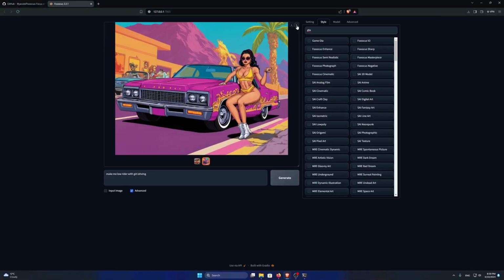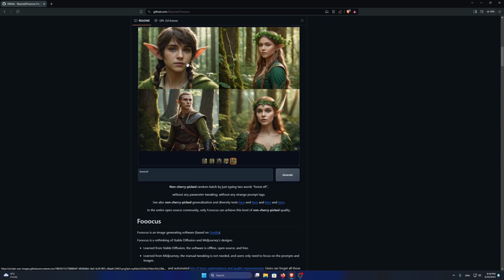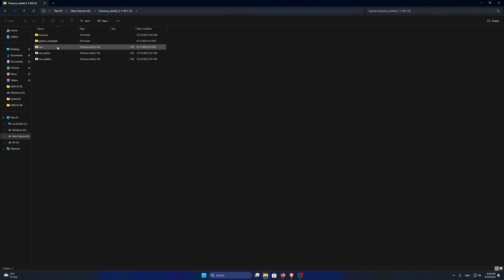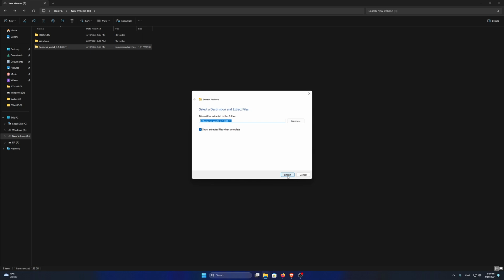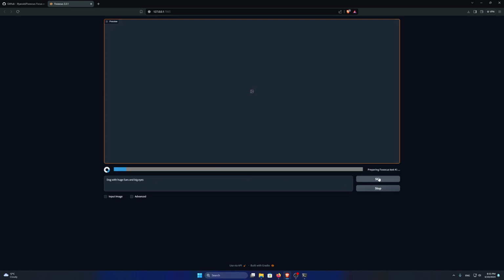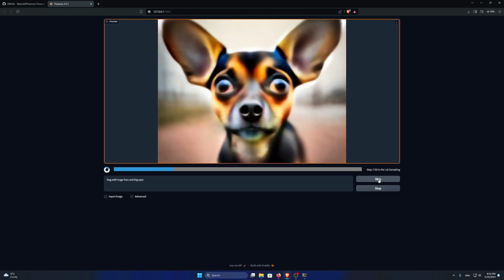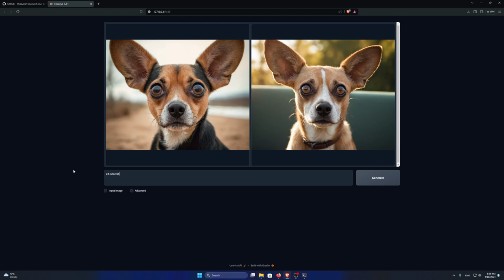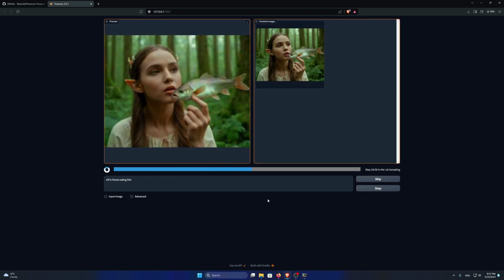INSANE AI Art For Beginners for Free (step by step)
Discover the endless creativity of Fooocus, your free AI image generator software! From stunning artwork to helpful tutorials, unlock the potential of AI artistry with us.